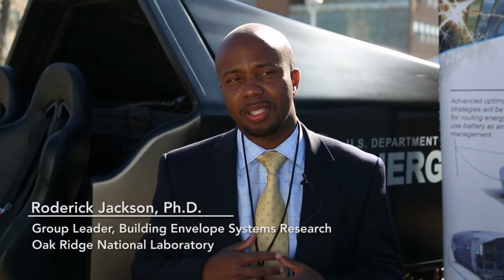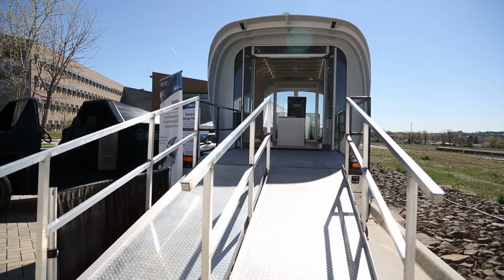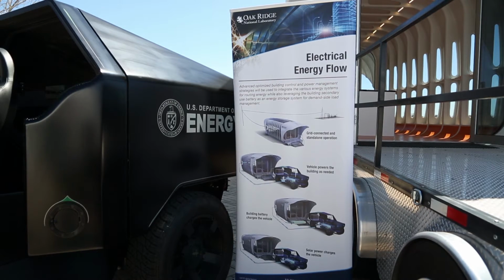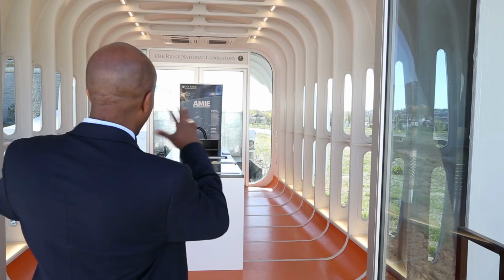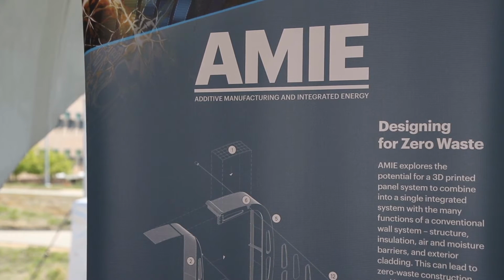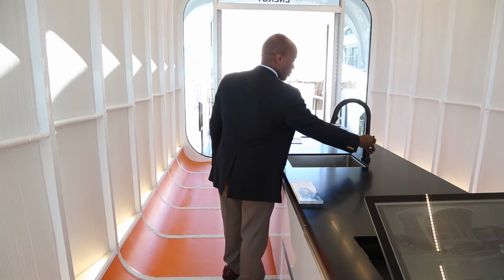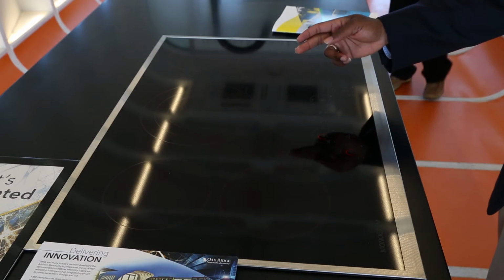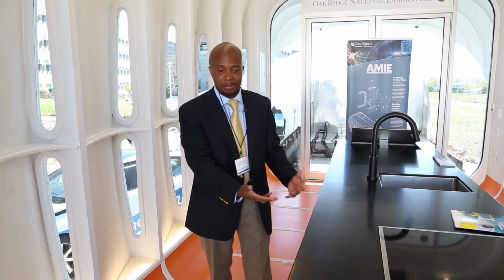Welcome to my 3D Printed Crib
Join Roderick Jackson of Oak Ridge National Laboratory (ORNL) as he takes you on a tour of his 3D printed crib, AMIE.

AMIE is the nickname for the Additive Manufacturing Integrated Energy demonstration project. Led by ORNL, the U.S. Department of Energy, and many industry partners, the AMIE project changes the way we think about generating, storing, and using electrical power.